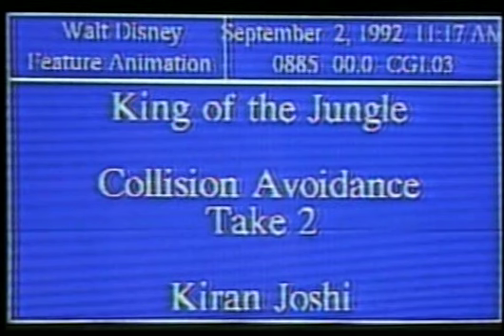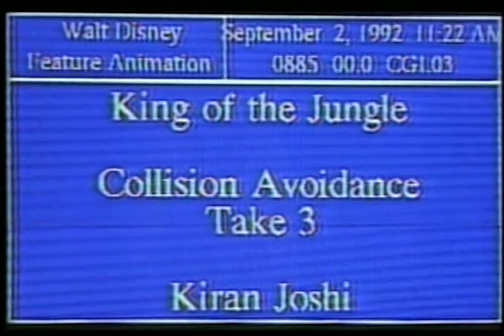The Lion King Computer Graphics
Happy International Lions Day, everyone.